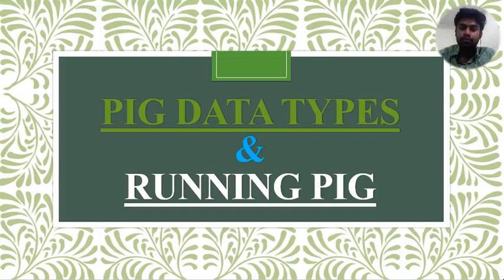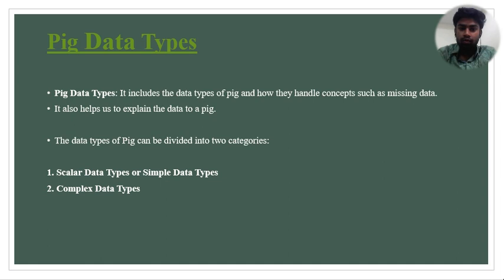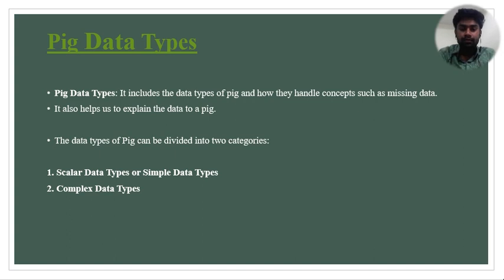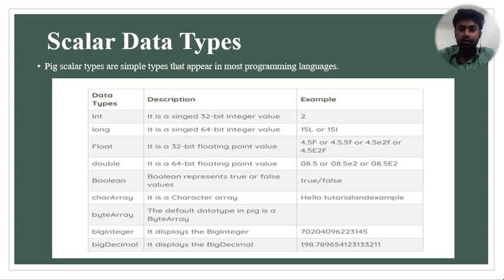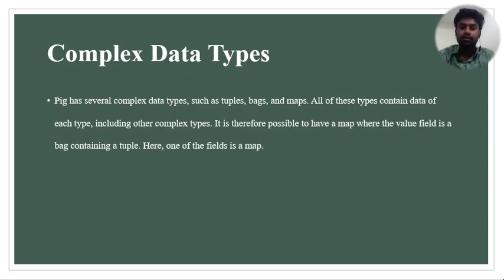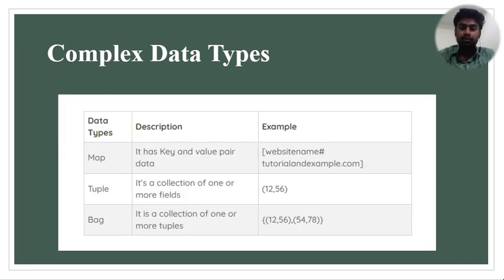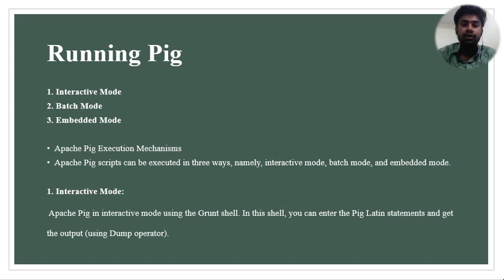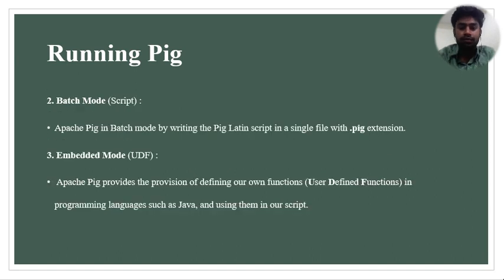Data Types in Pig - Running Pig